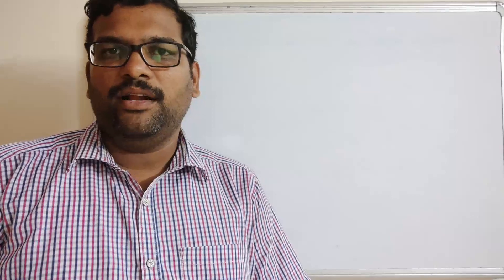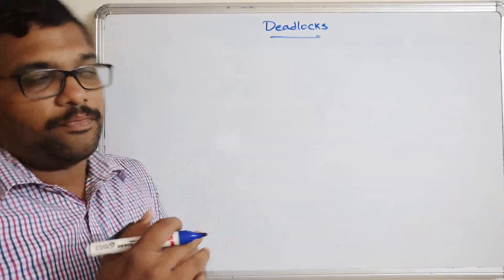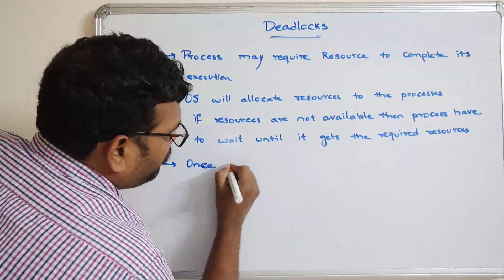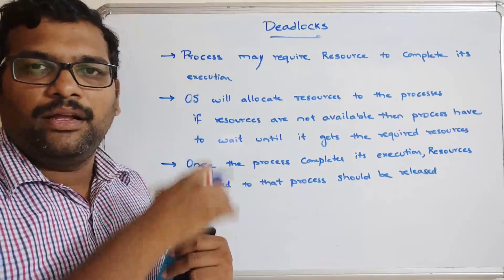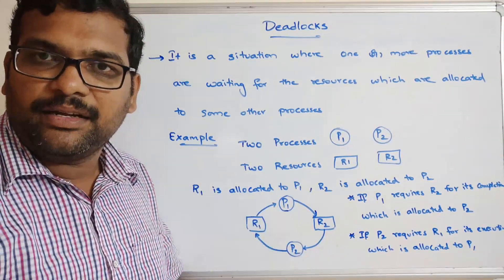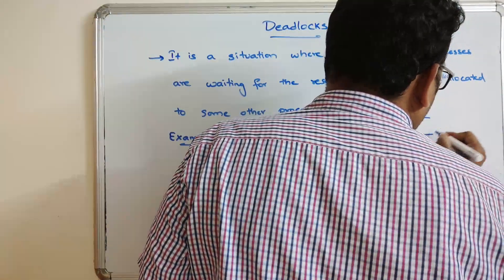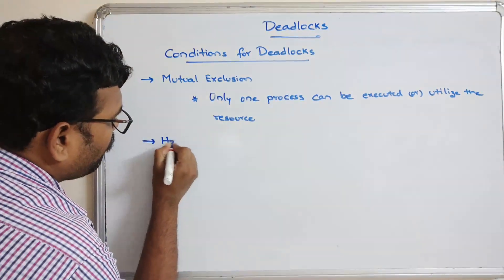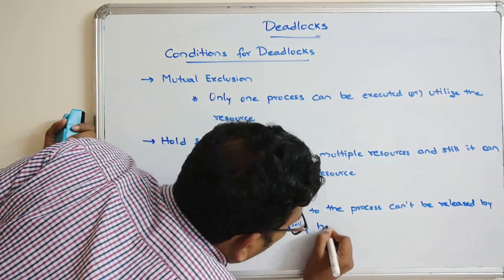DEADLOCKS IN OPERATING SYSTEM || CONDITIONS FOR DEADLOCKS || DEADLOCK